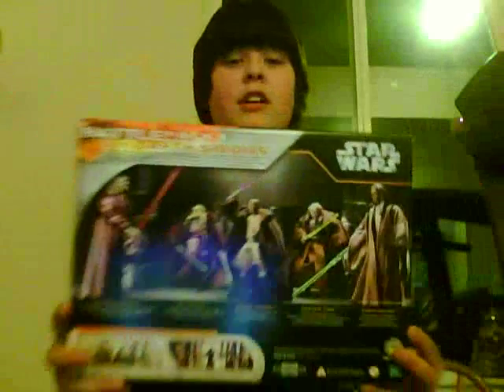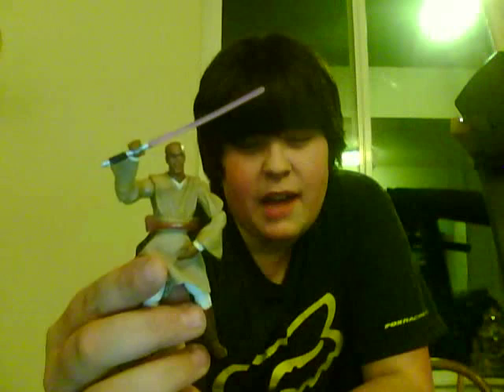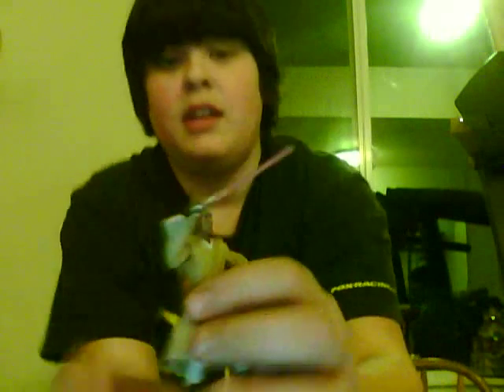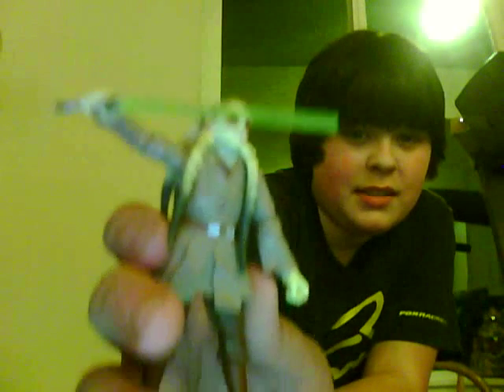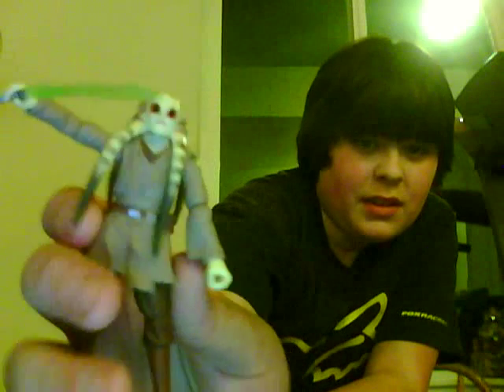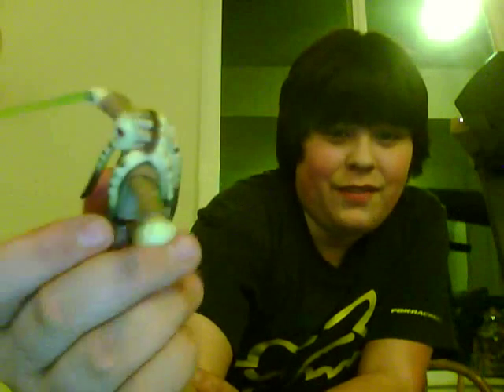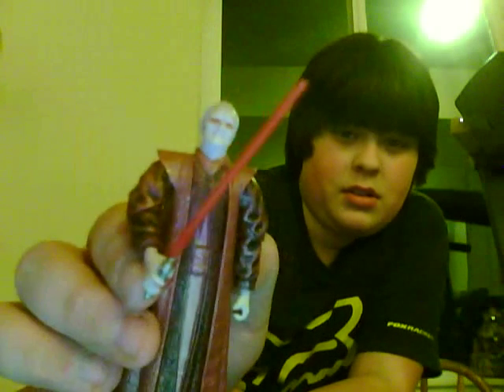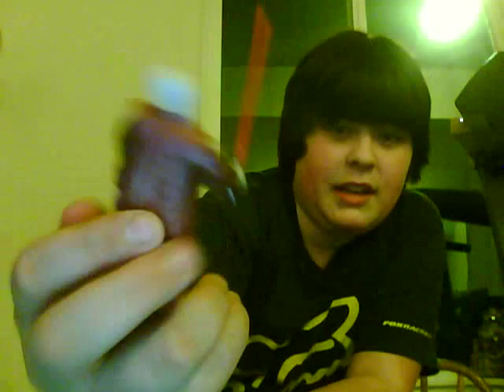Star Wars jedi vs darth sidious battle pack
star wars battle pack review